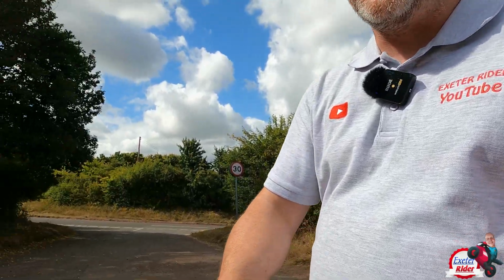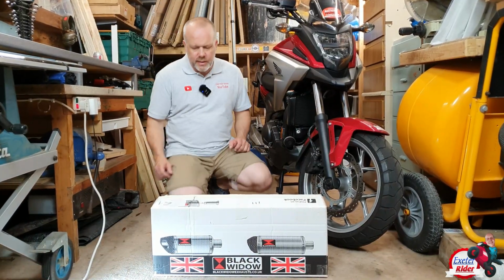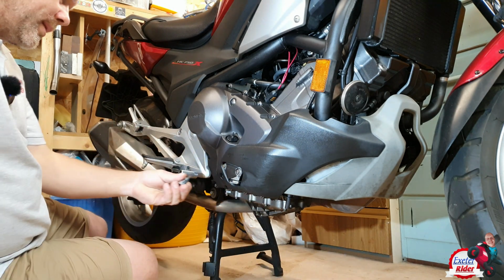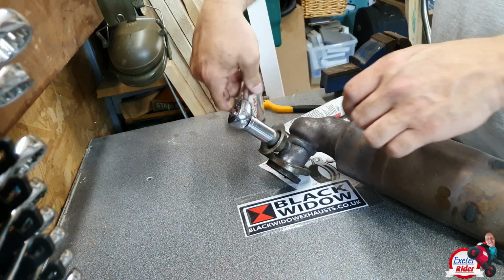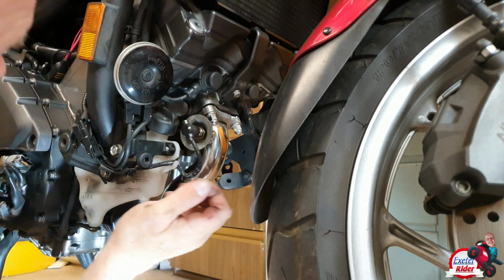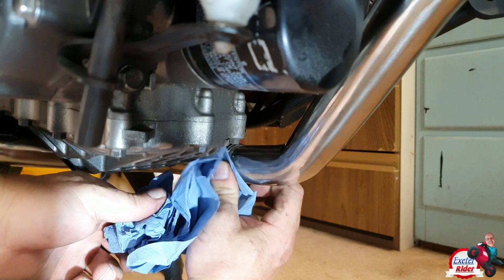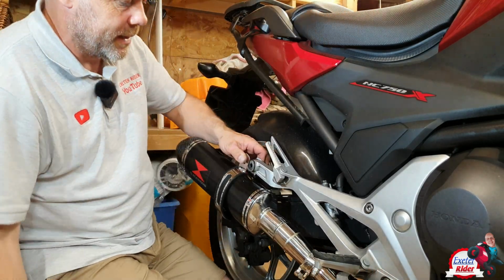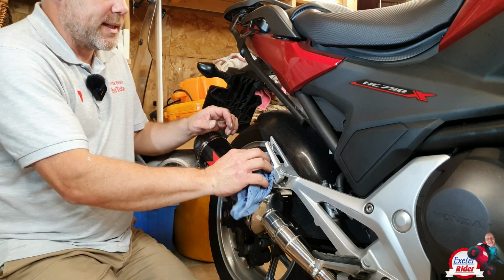Honda NC750x Black Widow Exhaust Install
This is the link for the full system set-up I bought-

@blackwidowexhausts9423 have been making Exhausts for years now.  After looking up different videos on the net I decided Black Widow was for me.  I liked the sound and they are well priced.

I wanted a little more from my NC750x and this has given it a new lease of life for me.  I am very pleased with it : )
0:00 Honda NC750x Black Widow Exhaust Install
0:54 Honda NC750x Full System De-Cat
1:43 Honda NC750x  Stock Stanard Exhaust Sound
2:05 Black Widow Exhaust Unboxing
3:05 Honda NC750x Removing Stock Exhaust
4:18 Honda NC750x Stock Exhaust Compared To A Black Widow
4:20 Fitting A Black Widow Exhaust
8:54 Honda NC750x Black Widow Exhaust Startup
9:37 Honda NC750x Black Widow Exhaust Sound
11:45 Honda NC750x Black Widow Exhaust Final Thoughts

Thank you for your support watching the exeter-rider channel

Instagram / Follow me to see what's coming up!@exeterrider3

Honda NC750x FOLDING mirrors I use
GoPro Hero 9 Action 5k Camera
Great value intercoms at £40 each
Honda NC750X Bar Riser's

Workshop Tools -

Battery optimiser 36.99
Carb balancer £20.10
Amazon socket set £55.99
Granville 0173 80/90 5L Hypoid Epex Gear Oil
Engine oil NC and beemer
Oil filter cap tool
Feeler gauges
Copper crush washer pack
funnel with nozzle
FOLDING MIRRORS
Silverline Spanner set
Long Reach magnet find
Extensive Amazon socket set